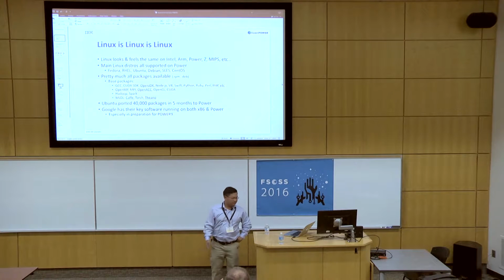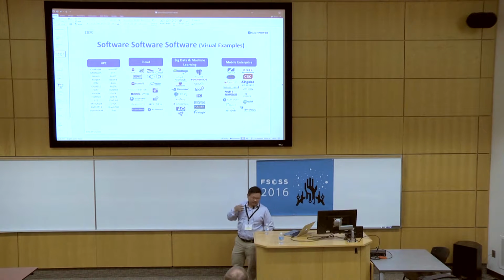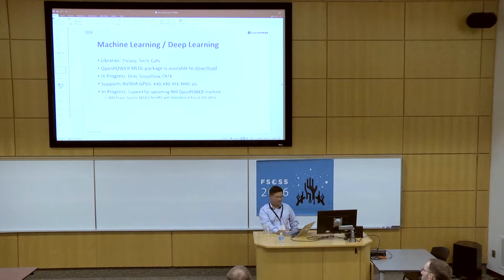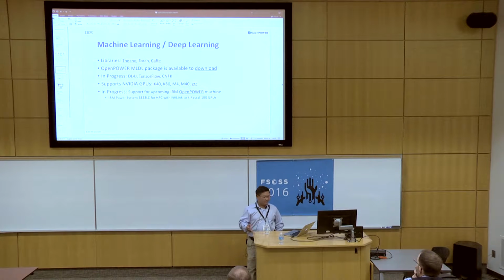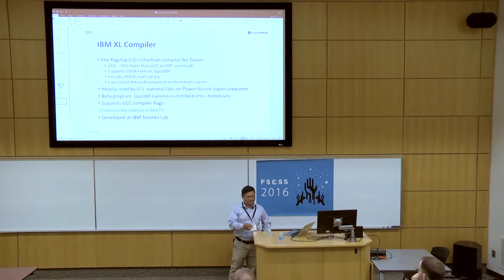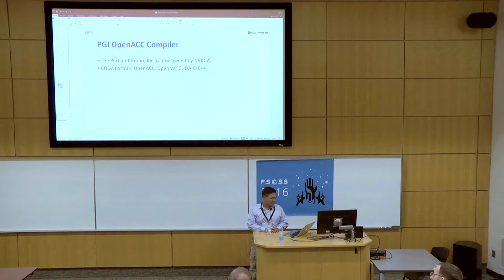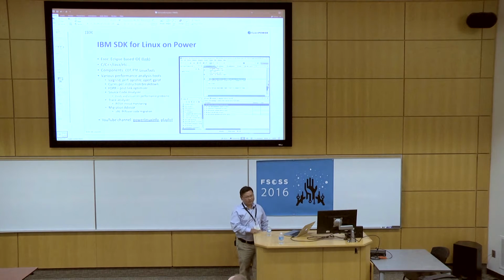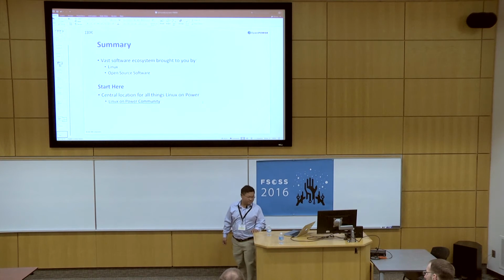FSOSS 2016: The OpenPOWER Software Ecosystem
Speaker: Billy Phu, Software Performance Analyst for IBM Canada

The OpenPower Foundation was established in 2013 to enable members to rethink their approach to technology. The platform is open from processor design right up to the end-user applications. This talk will give an introduction to the Open Power system, but will focus on the software ecosystem around it, as well as a survey of where OpenPower is used today and in the near future.